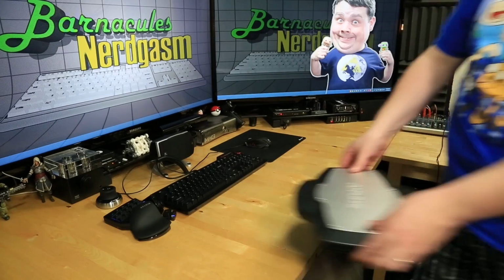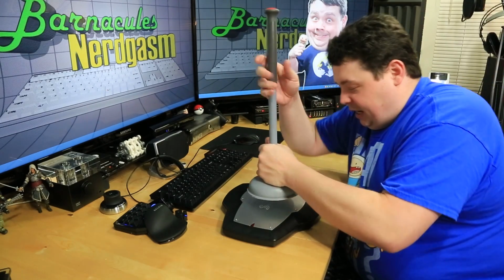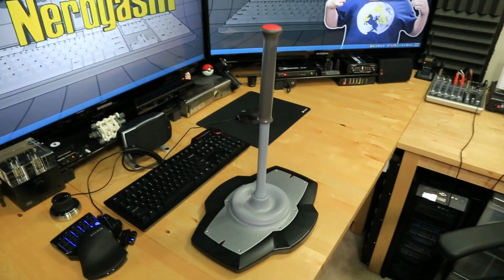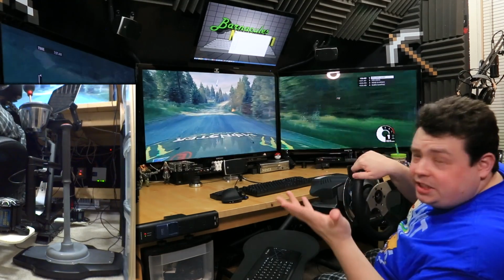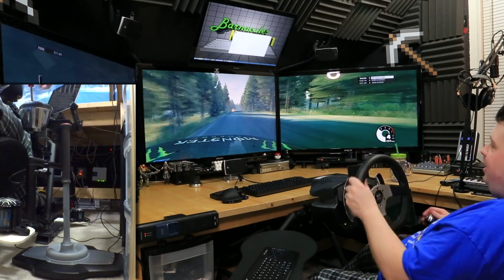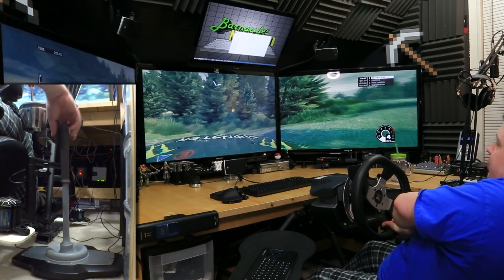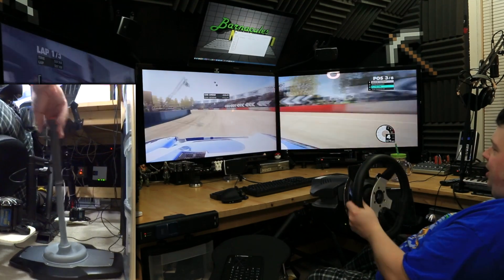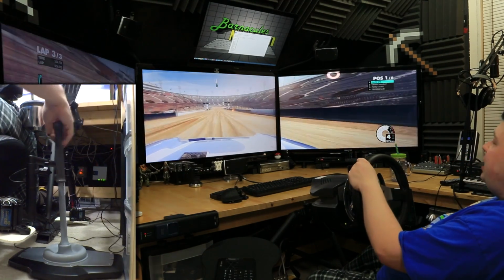Drifting Handbrake Racing Simulator DIY : Stinkyboard, Toilet Plunger & Vasoline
Did you know I've made over 800+ other videos on YouTube? 🍿 Let me show you how to take that Stinky Board foot controller and transform it into an amazing hand brake mod for your racing games. It's amazing what you can do with a little Jerry Rigging.

What's up Nerdgasm Fans? This is the very first episode of a new series I created called 'Jerry-Rigged' or JerryRigged to track on Twitter. This series is all about the crazy stuff I throw together to solve nerd problems. I am going to show you weird ways to combine and use technology for purposes other then it's intended. This is something I've done commonly throughout my life so I decided it would be cool to share my crazy out of the box thinking with the world and hopefully some other people can benefit from it and ultimately improve on my base ideas so that everyone ends up with a great solution in the end.

Please leave comments and let me know what you think about the video and also feel free to give me your feedback on how to improve upon the Jerry Rigged idea. Also make sure you come to Twitter and Facebook and talk to me since I'm a highly social guy over there and enjoy interacting with everyone.

Stinkyboard Info
Return to Neutral Technology: R2N™
R2N™ allows each of the board's four buttons to be easily triggered. Once engaged, the board snaps back to a neutral position on its own, giving you quick execution between actions with no foot strain.
Centre Point Performance Board Design: C-Point™
The C-Point™ allows for multi-button activation without lifting your foot. Just tilt your foot forward or back, or roll side-to-side to activate any of the footboard's four customizable buttons. Combined with the Stinky® footboard Full Relax Direct Technology (FRDC), C-Point™ gives a neutral natural position to rest your foot in.
User Adjustable Tension Boxes: TBOX™
TBOX™ user-adjustable tension boxes allows you to adjust the responsiveness and stiffness of the Stinky® footboard. No matter foot size or strength, the footboard can be customized for easy, effortless use.

Help the channel by donating BitCoin to  1MfVZVMjfUUq8srg1d4RbgXR5e7JLw7R6P

18Su2PV63BabMZWwYEhgXC8obK1XBVveCp